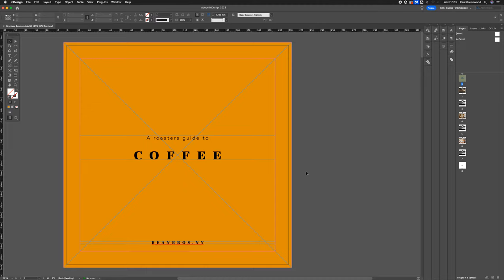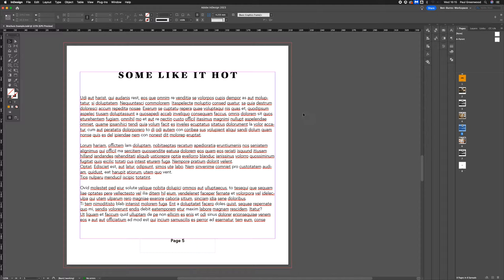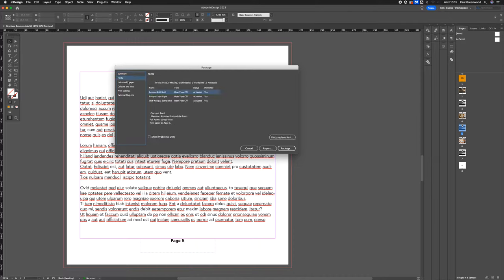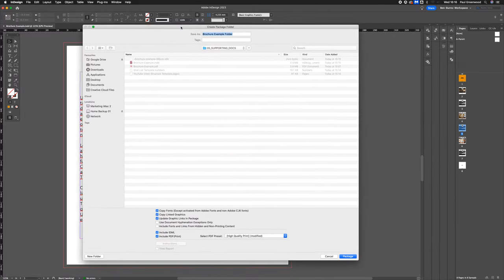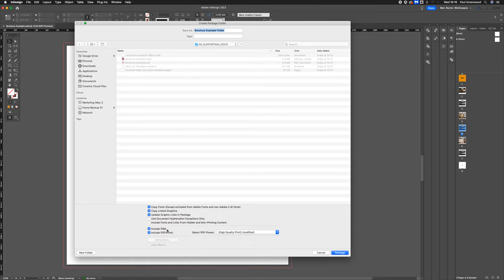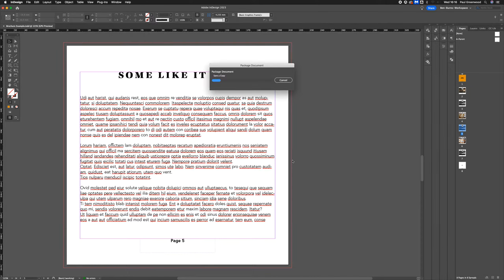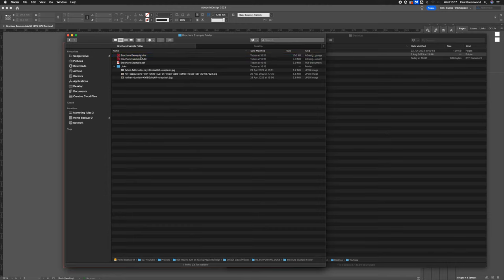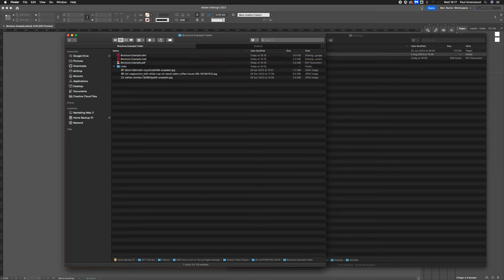How to Package a Project in InDesign | Under 2 Minutes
► *Current Setup*

*Video Description*
If you need to package up a project in InDesign, this is how you do it. Here is my quick Adobe tutorial on How to Package a Project in InDesign.